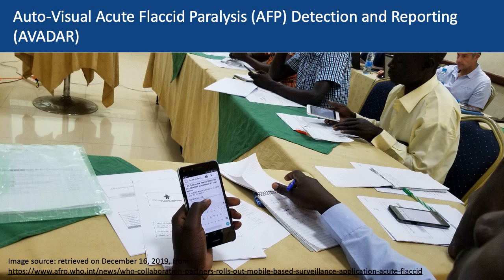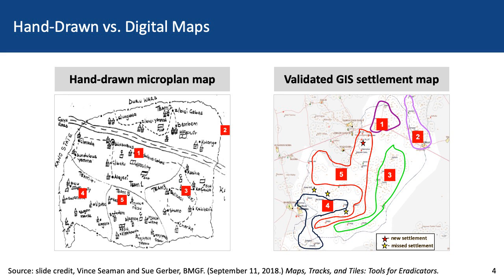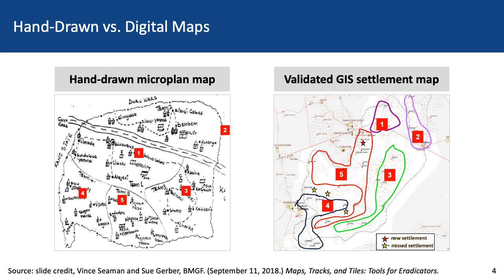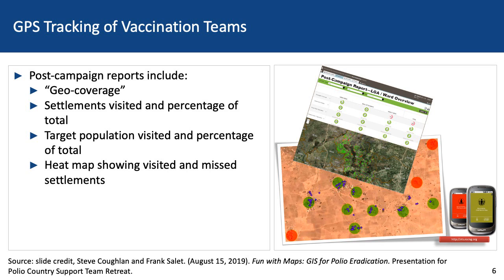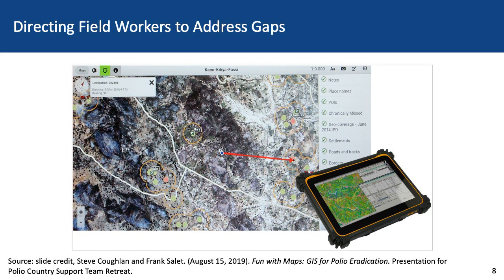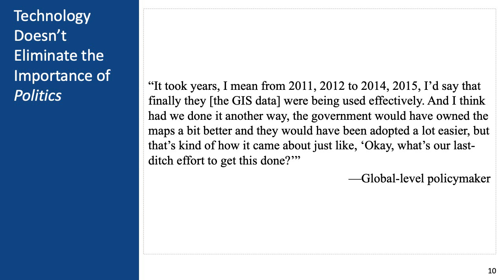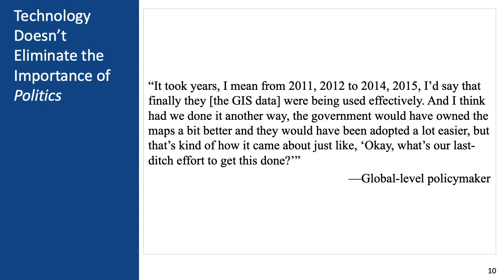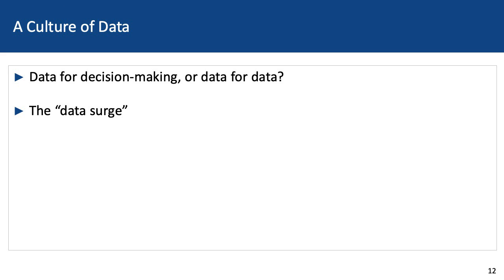The Promise and Limits of Technology: Information Technology for Decision-Making in Nigeria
Eme Owoaje, MBBS, MPhil, FWACP College of Medicine, University of Ibadan, Nigeria